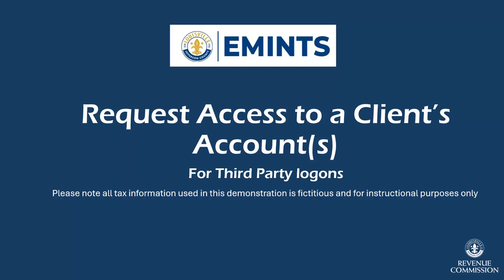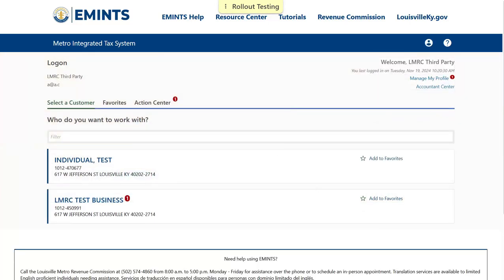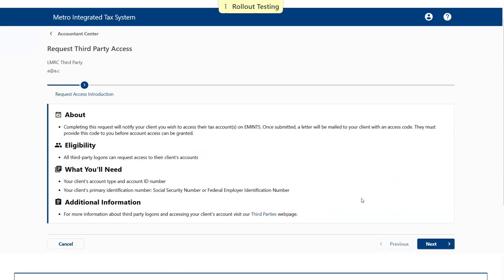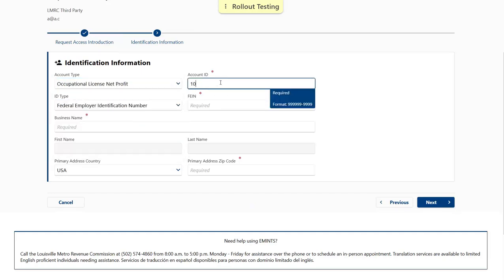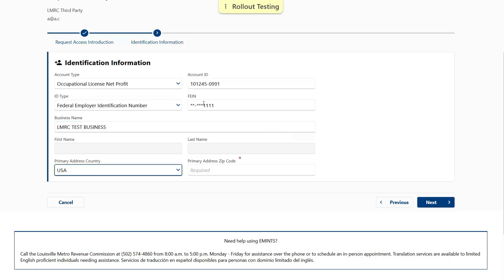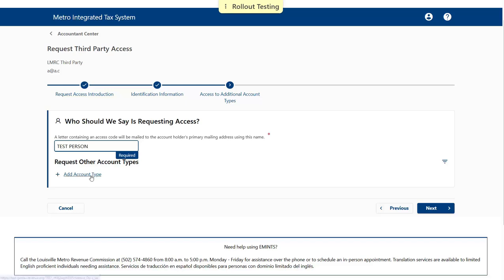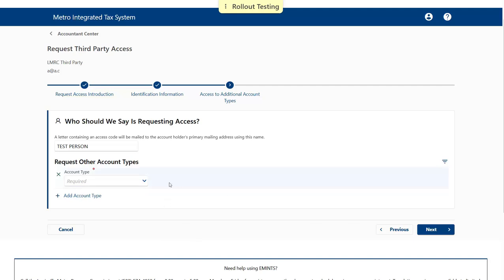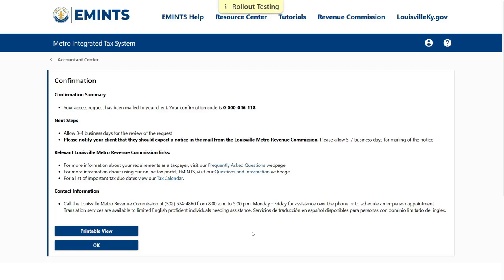EMINTS How-To: Requesting Access to a Client's Account | Louisville Metro Revenue Commission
Need to access a client’s account in the Louisville Metro Revenue Commission’s online tax portal, EMINTS? This tutorial provides a clear, step-by-step guide for tax professionals and authorized users on how to request access to a client's EMINTS account.

In this video, you’ll learn:
✅ Where to go to request access
✅ What client information you need
✅ How the client approves your request

Hours: Monday through Friday, 8:30 a.m. – 4:30 p.m. (Eastern Time)